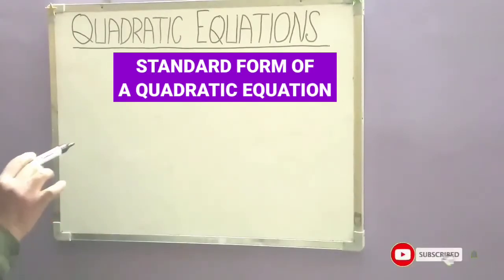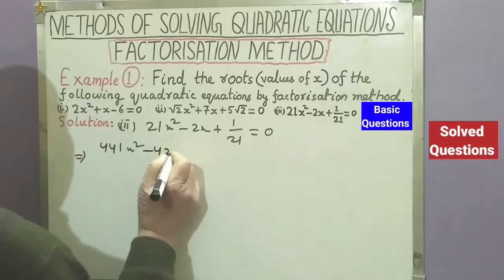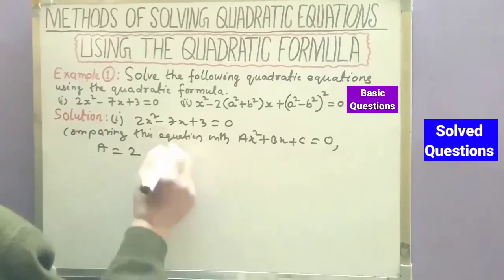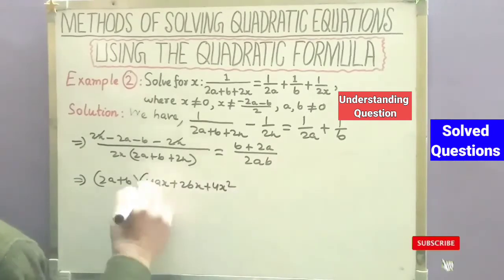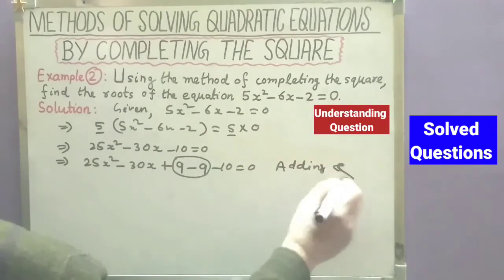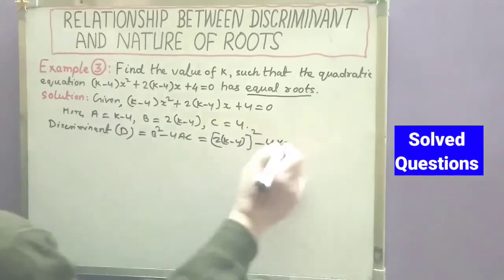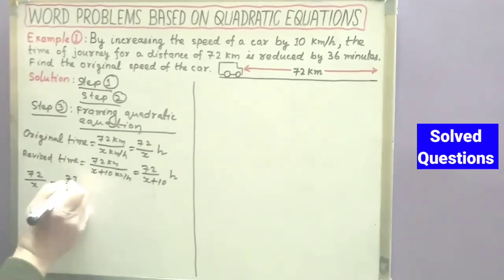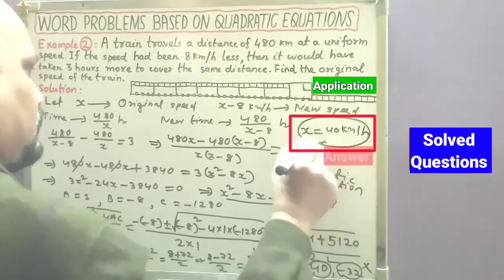Quadratic Equations: Standard Form, Solving by Algebraic Methods, Framing and Solving Word Problems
Hello viewers,
in youtube
            to maximize your learning.

    In this video, a chapter QUADRATIC EQUATIONS under High School Algebra for Mathematics-10 is fully described. Theory and Illustration of each of the concepts of Quadratic Equations are well-explained. Methods to solve questions are explained stepwise. Various types of questions are solved including some indebth questions like 'Understanding', 'Application', etc.. Theoretical explanations of the concepts along with Working Rules make them easy to understand. Animated explanations help learners create interest to learn.

  A quadratic equation in standard form is given by
where A, B, C are real numbers with A not equal to 0 and x is the only variable.
Discriminant of this equation is given by
                      D = B² - 4AC.
The values of x, which satisfy a quadratic equation, are called roots. There are two roots of a quadratic equation.

   There are generally three methods of solving quadratic equations, I.e.,  Factorization Method, Quadratic Formula Method and Completing Square Method.

  There are various Relationships between Discriminant and Nature of Roots depending upon the values of discriminant in the the quadratic equations.

   Various Word Problems including daily life situations based on the quadratic equations are solved with stepwise explanation.

👉   Click the following links to WATCH SOME
        OF  MY OTHER PUBLISHED VIDEOS:

1.  Sum of the First n Terms of an Arithmetic

2.  Areas of Combinations of Circles and Plane

3.  Areas of Plane Figures: Area of a Sector and

4.  Distance, Section and Mid-Point Formula in

5.  Algebraic Methods of Solving Pair of

6.  Conditions for Solutions of Pair of Linear
      Equations in Two Variables | Consistency/

7.  Similarity of Triangles and Criteria for Similarity

8.  Constructing the Medians of a Triangle by
      Two Methods:
     (a) Using Paper Folding Method
     (b) Using Compass and Straightedge (Ruler)

9.  Medians of a Triangle: How to Make?

10.  Mathematics Case Study for Secondary

11.   Creating the Angles of 60° and 30° by Folding

😕  If you have any queries, please comment in my
        comment box. You are most welcome to
         suggest/comment any points.

       latest notifications of my videos.